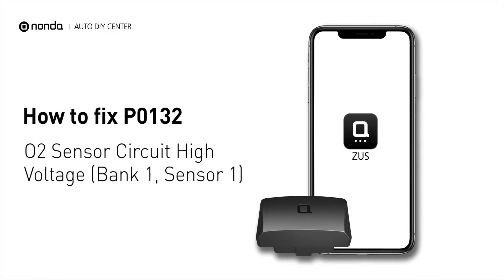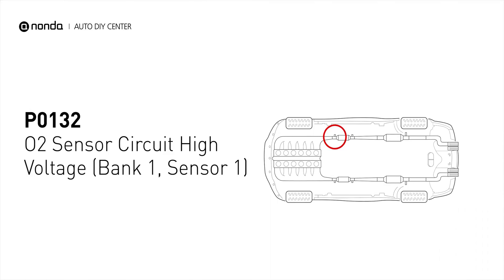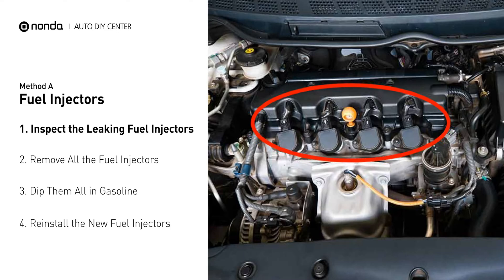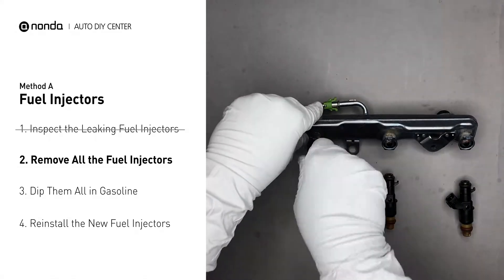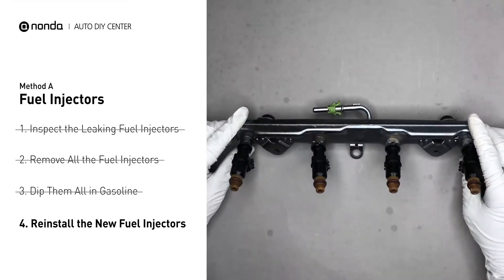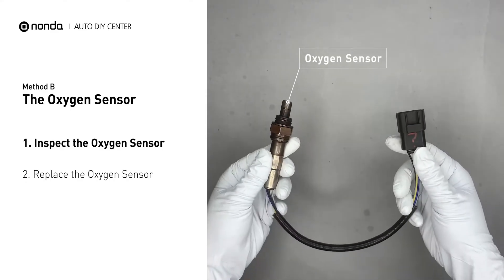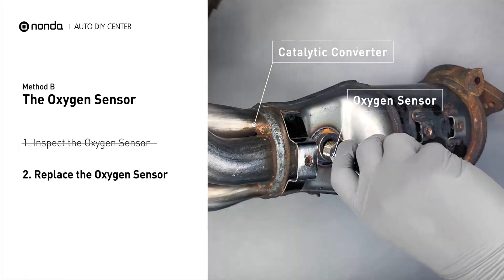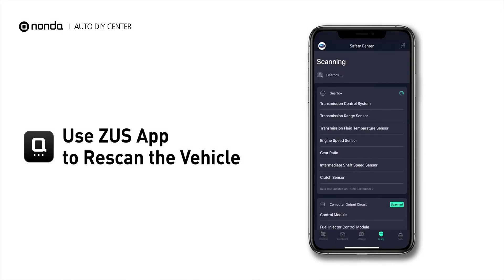How to Fix P0132 Engine Code in 3 Minutes [2 DIY Methods / Only $8.78]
Claim your FREE engine code eraser

Engine Code P0132: O2 Sensor Circuit High Voltage (Bank 1, Sensor 1). It indicates that the Engine Control Module has detected excessively high voltage, from the bank 1 sensor 1 oxygen sensor circuit. Cylinder No.1. Catalytic Converter. Inspect Electrical Connections, Wire Harness, And Metal Tabs. How to replace an oxygen sensor. How to replace the O2 sensor. Replacing Fuel Injectors. Inspect the Fuel Rail. Dip Fuel Injectors into Gasoline.Tips and tricks for replacing the oxygen sensor in your car and fixing code P0132.

0:00 What is P0132
0:33 Method A - Fuel Injectors
1:24 Method B The Oxygen Sensor
2:06 Claim a FREE Engine Code Eraser